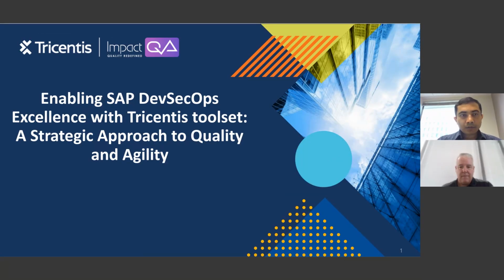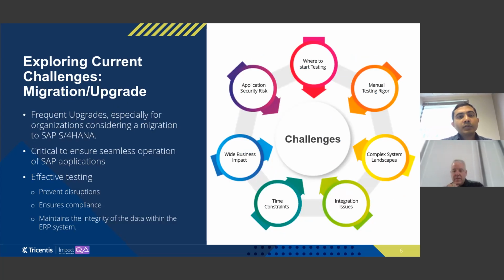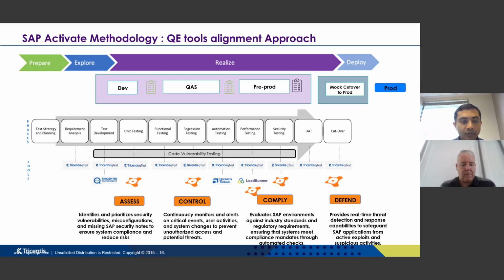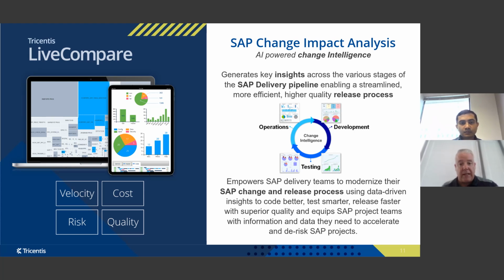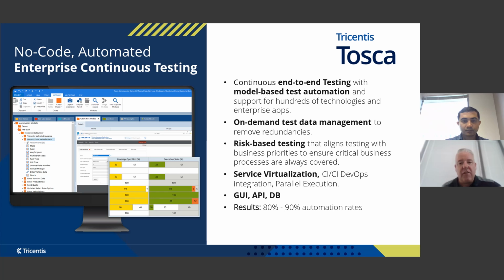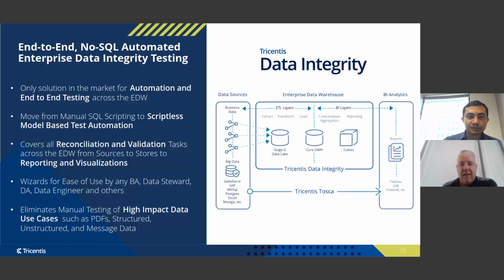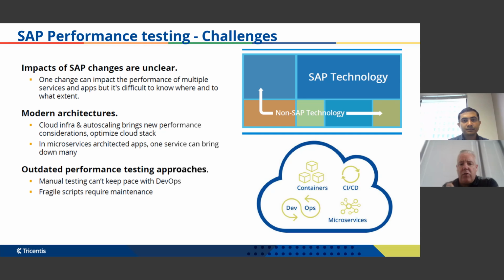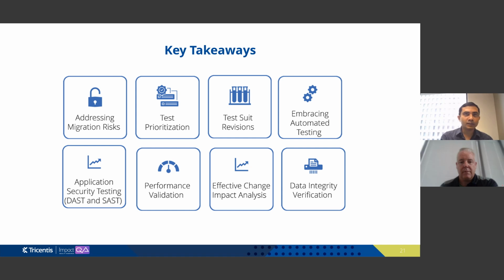Enabling SAP DevSecOps Excellence with Tricentis Toolset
Ready to take your SAP DevSecOps strategy to the next level?

Watch our on-demand webinar: “Enabling SAP DevSecOps Excellence with the Tricentis Toolset” – and discover how to streamline secure development and testing in complex SAP environments.

In this session, experts from ImpactQA and Tricentis dive deep into:
- Best practices for integrating DevSecOps into SAP workflows
- How the Tricentis toolset enhances speed, security, and efficiency
- Strategies to reduce risk and improve compliance in SAP delivery
- Real-world examples and lessons learned from enterprise implementations

Whether you’re a CIO, QA lead, or DevOps professional, this is your chance to uncover actionable insights and modernize your SAP operations with confidence.